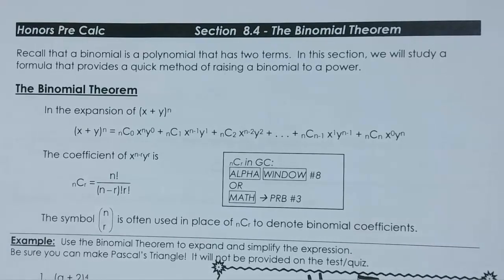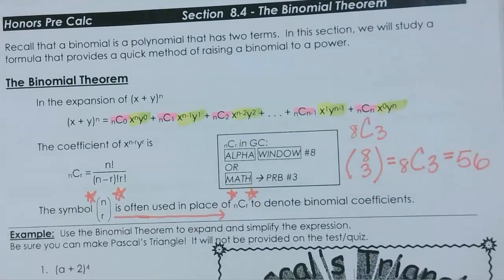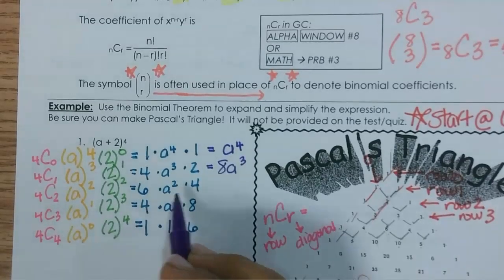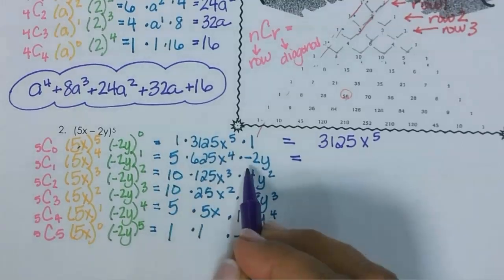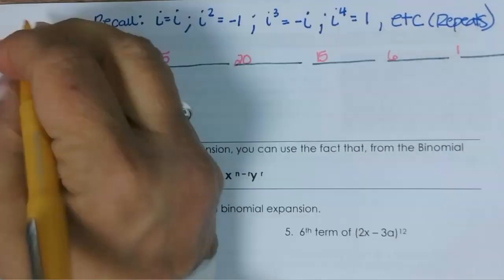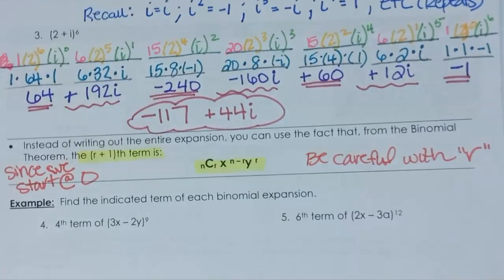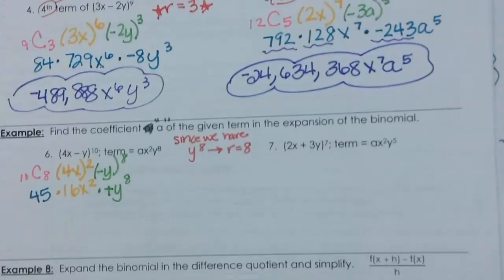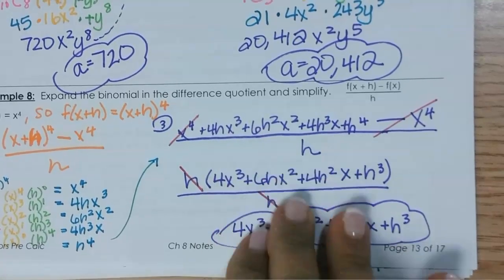HPC Section 8.4 Video Notes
Demonstrates using the Binomial Theorem for Binomial Expansion using Combinations in the calculator and Pascal's Triangle.